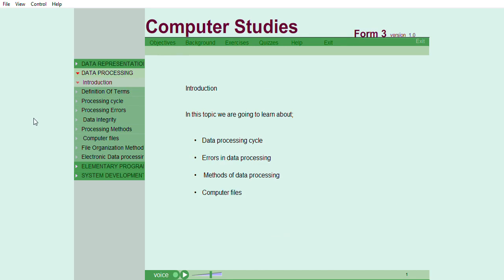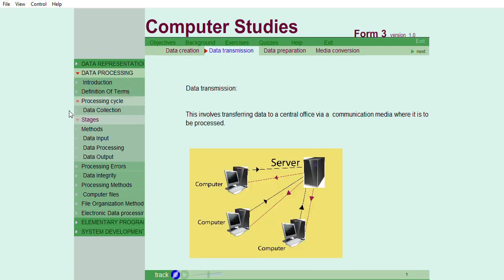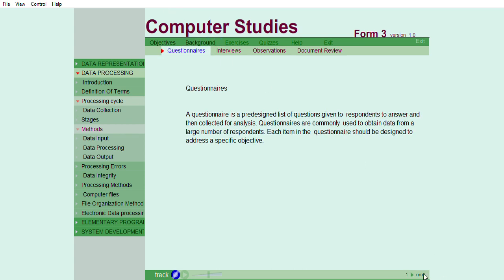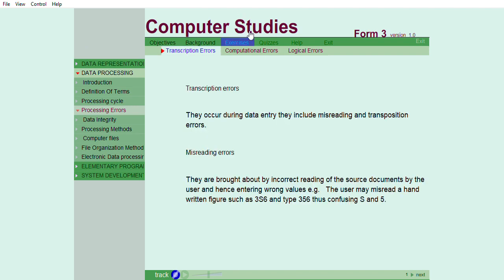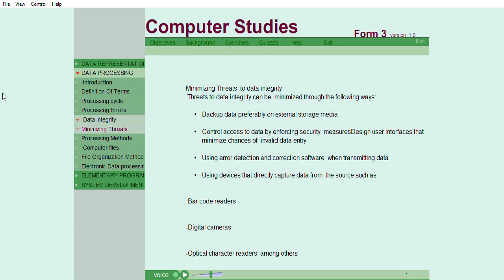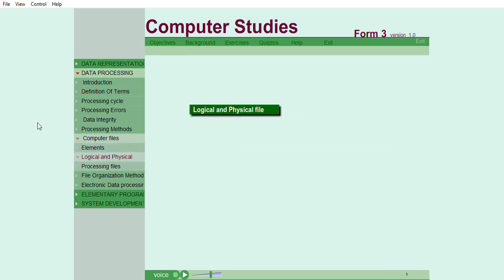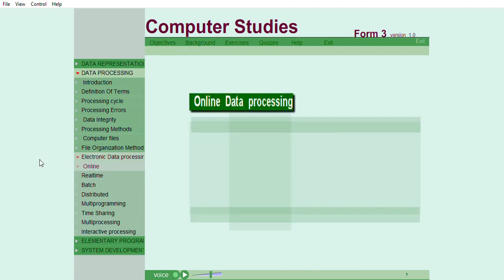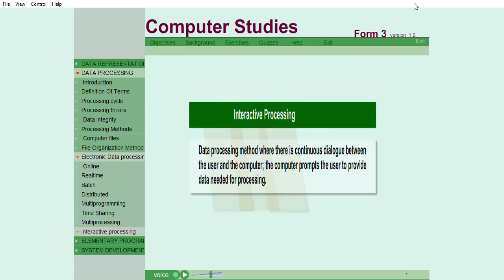Data Processing Part II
In this video, we dive deeper into data processing in Part II. Learn advanced techniques and tips for handling and analyzing data effectively.
Computer data processing is the systematic and automated manipulation of data by a computer system to transform raw input into meaningful information. This process involves various steps, including data collection, input, processing, storage, output, and distribution.

Data collection involves gathering relevant information from various sources, such as manual input, electronic sensors, or external databases. This data is then entered into the computer system through input devices like keyboards, scanners, or microphones.

Once the data is entered, the computer processes it using a set of predefined instructions or algorithms. This processing stage involves sorting, filtering, aggregating, calculating, or transforming the data to derive meaningful insights or perform specific tasks. The processing can be performed using software applications, programming languages, or specialized tools.

After processing, the data is stored in the computer system's memory or secondary storage devices, such as hard drives, SSDs, or cloud storage. This storage ensures that the data is readily accessible for future use and analysis.

The processed data is then presented to the user through output devices like monitors, printers, or speakers. This output can be in various forms, such as text, images, sounds, or graphical representations, depending on the nature of the data and the intended user.